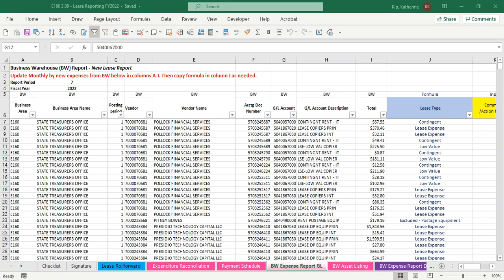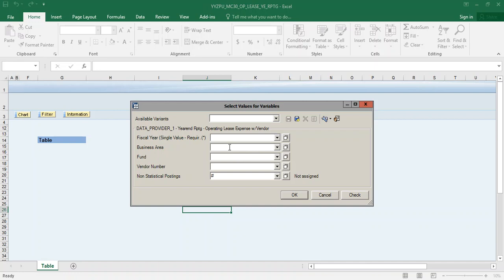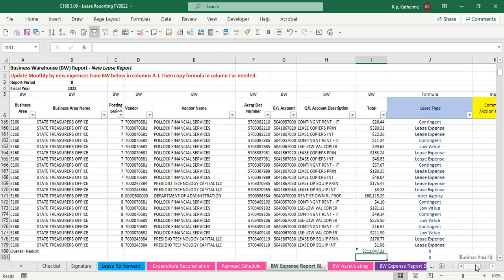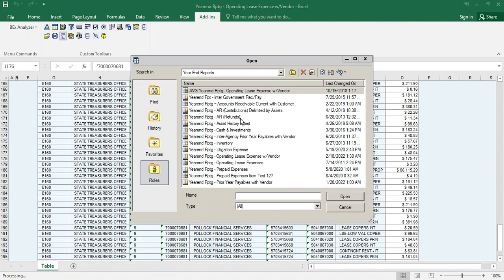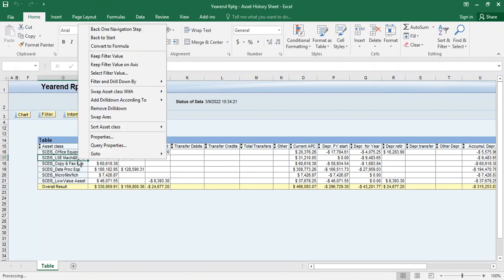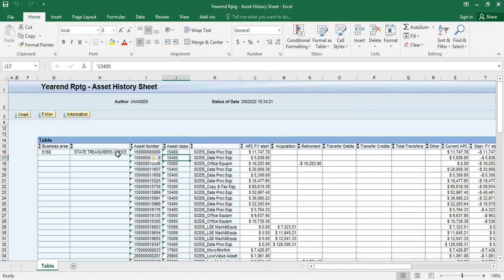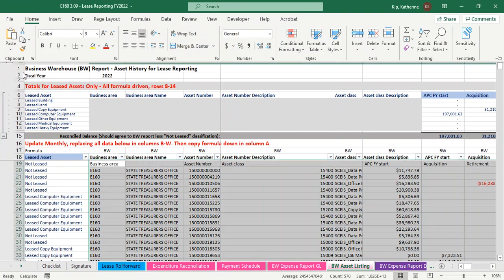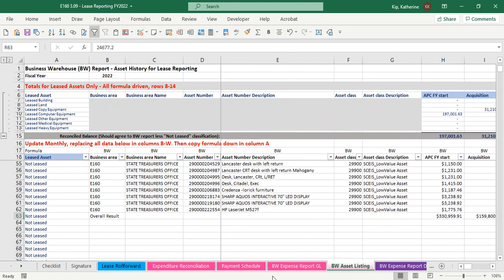3.09 - Part 2 Reconciliation File Downloading BW Reports